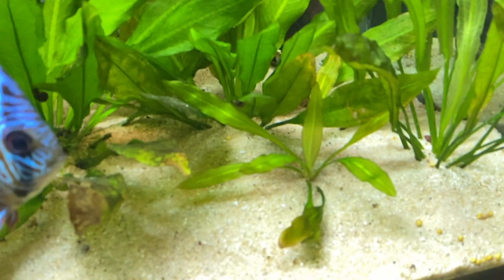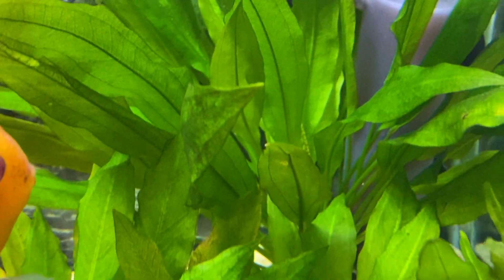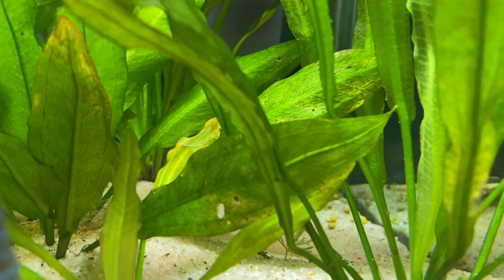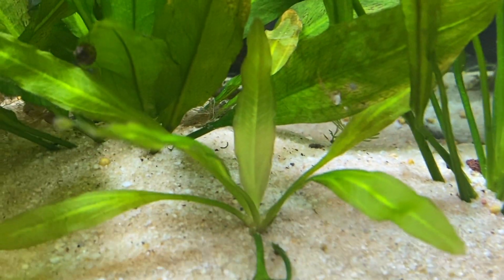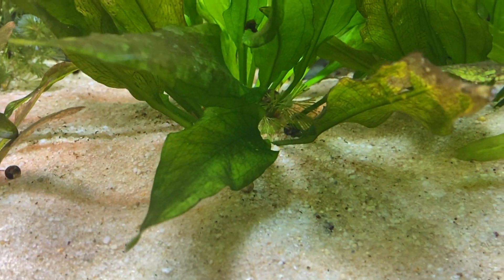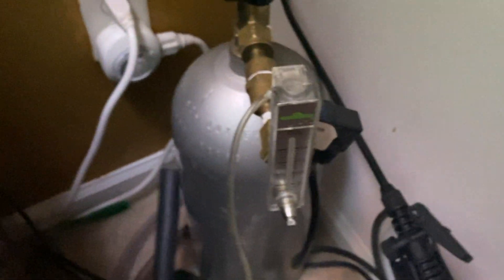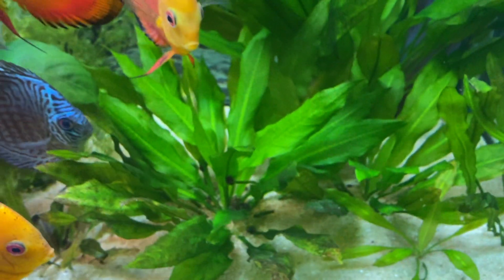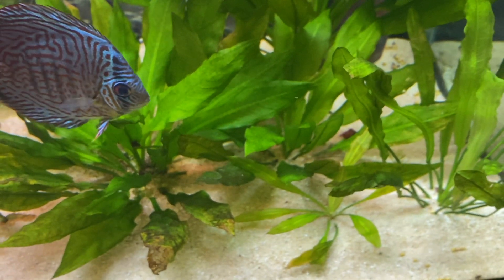Amazon 'Incredible' Sword - Plants for the Discus tank Series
A lovely aquarium plant which grows in any substrate provided it gets some minimal care with lights and ferts.